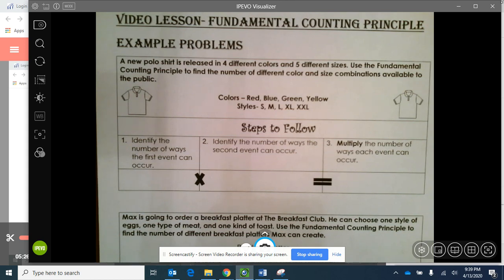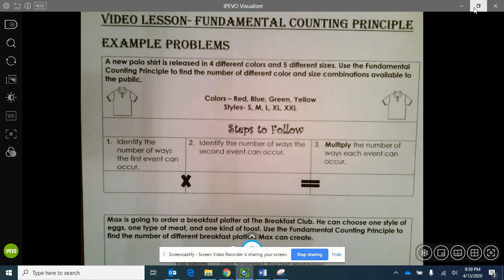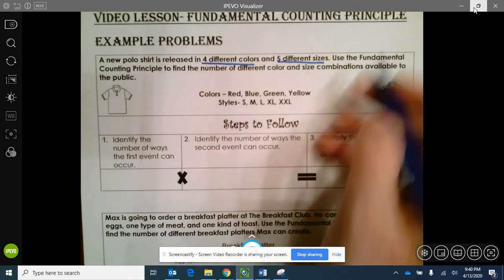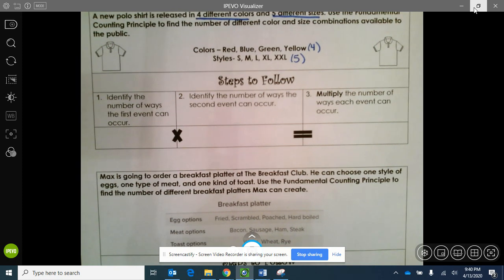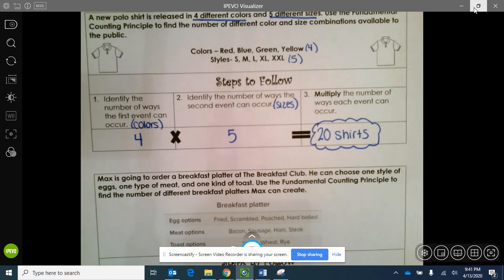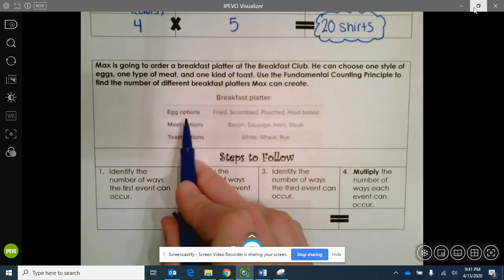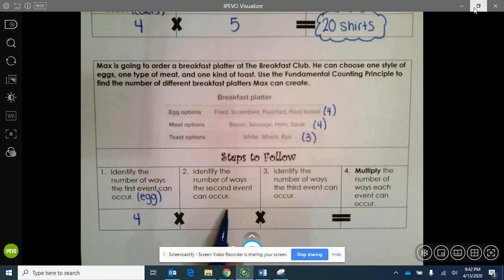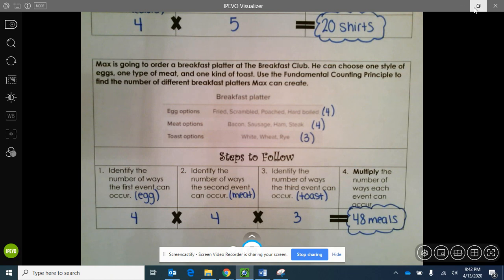Fundamental Counting Principle